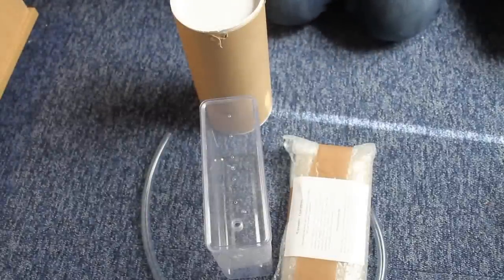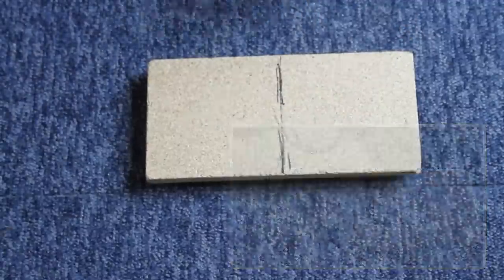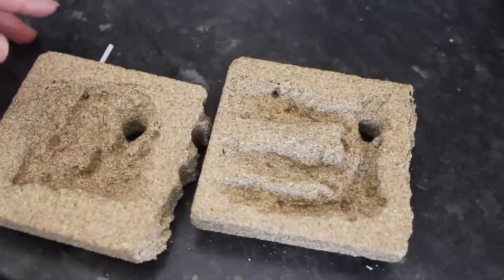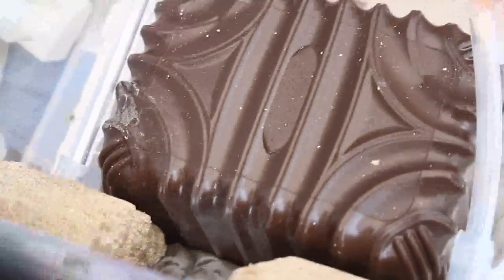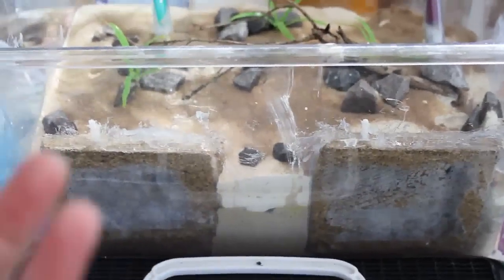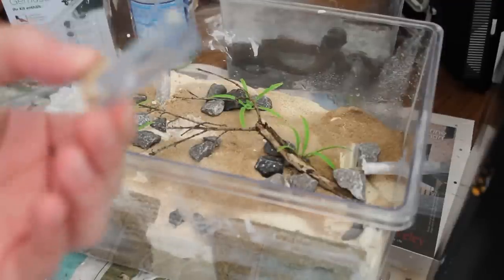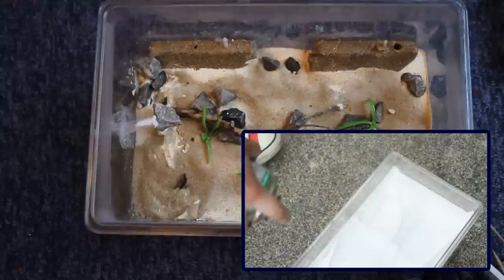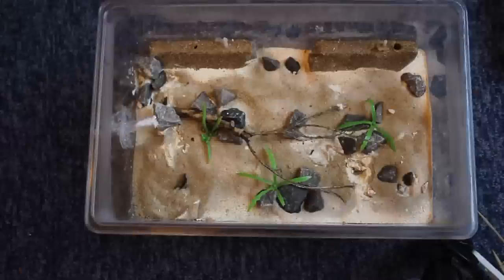MAKING ANT FARM FORMICARIUM & OUT WORLD | Ant World Ep 13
Materials List;
- A Container
- Fire Brick (is what I used, but you can use Ytong)
- A Drill
- Screwdriver / Something to carve out nest
- Cotton bud / Cotton Swab / Q-tip (middle/tube)
- Silicone Sealant
- Tubing
- Latex Gloves (they help!)
- Plaster of Paris and/or Grout
- Decorations (optional) for out-world
- PTFE Spray / Fluon / Insect-a-slip / Celotape